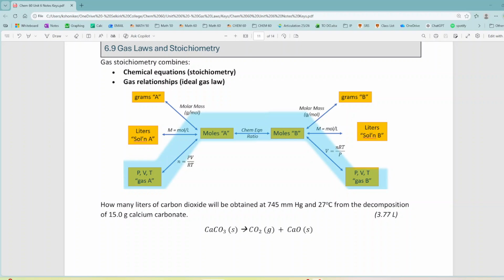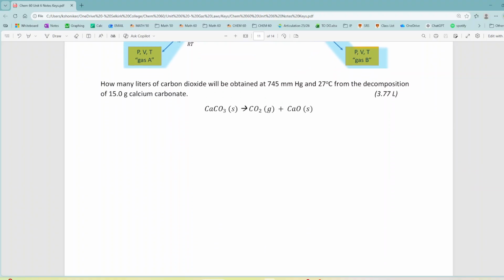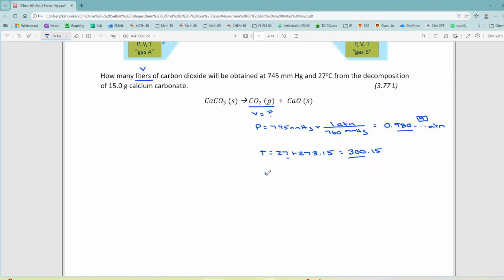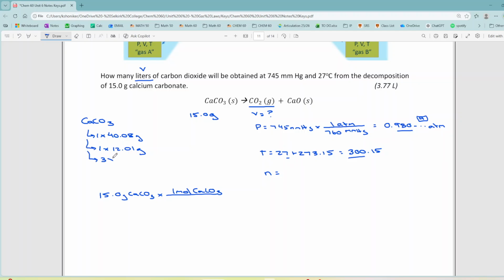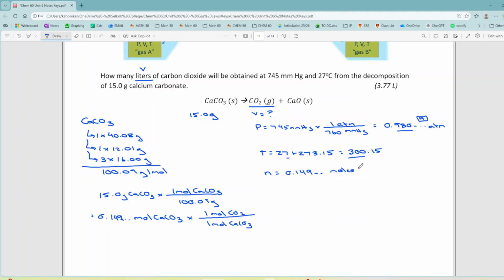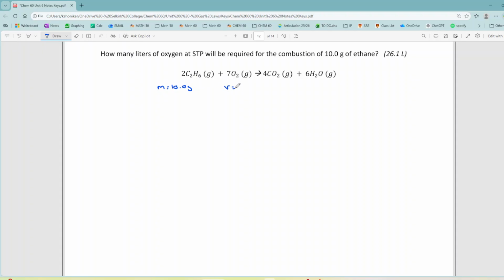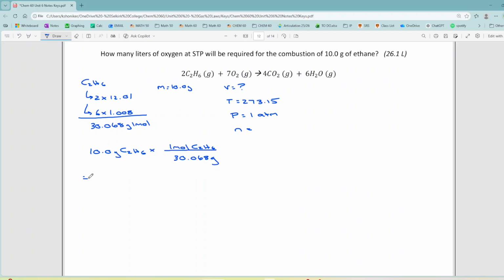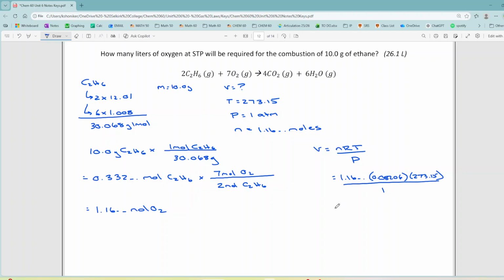6.9 Gas Laws and Stoichiometry